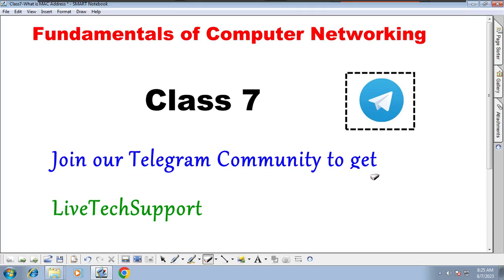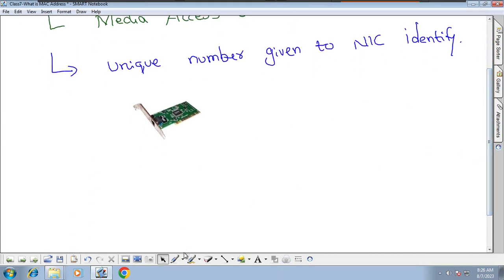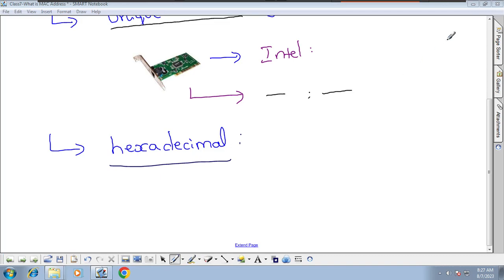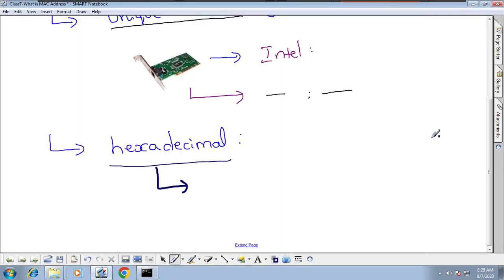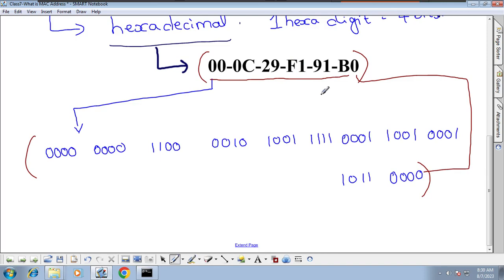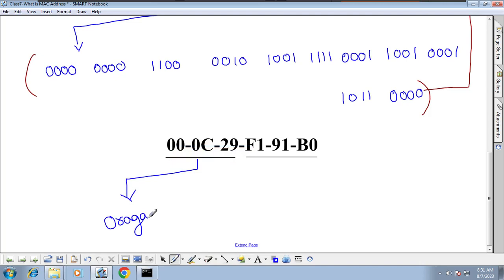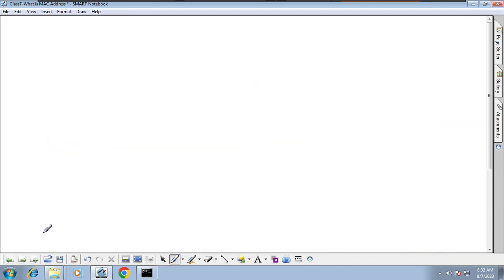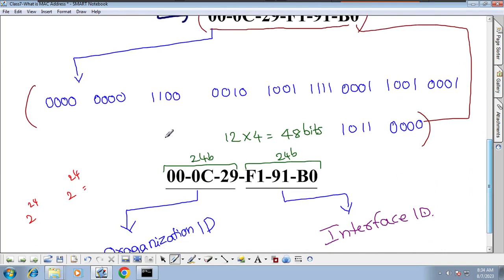#7 FCN What is MAC Address in English | Huzefa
* Understanding MAC Address